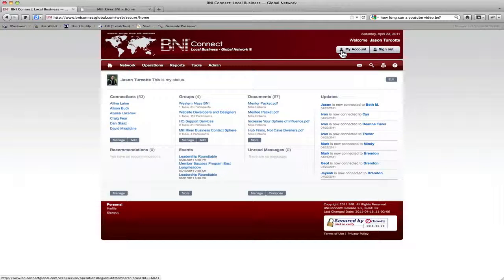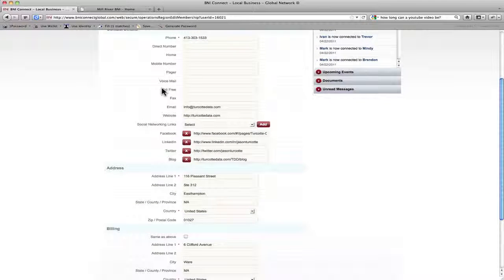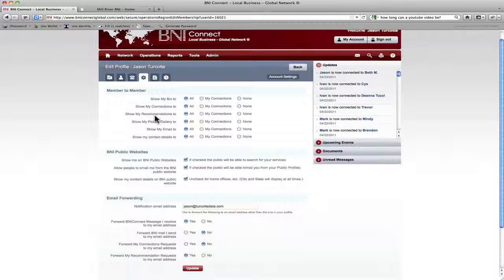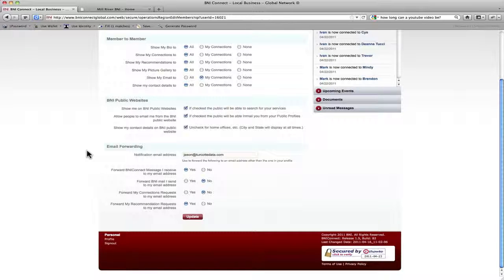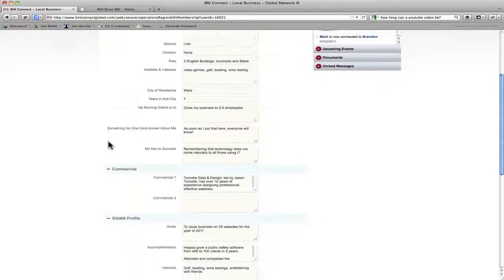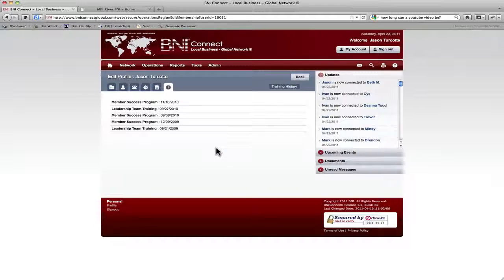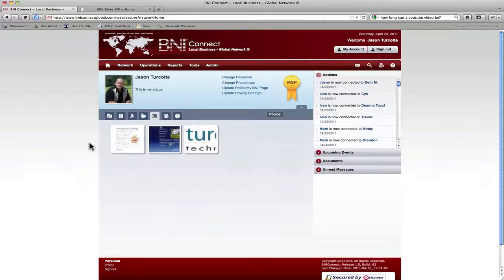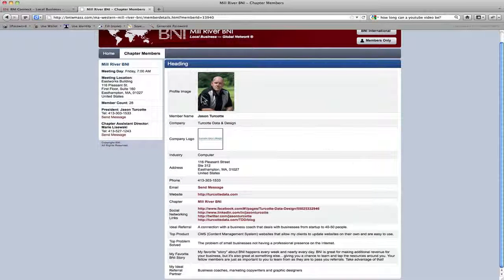BNI Connect Profile Update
How to update your BNI Connect Global profile.